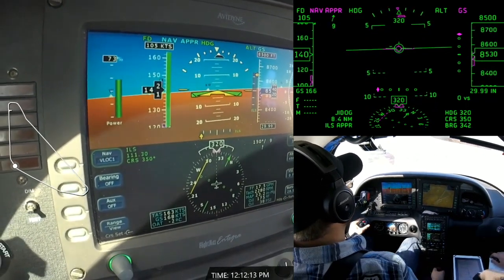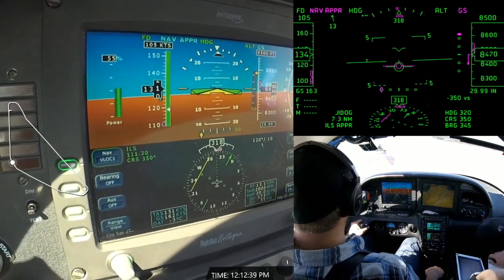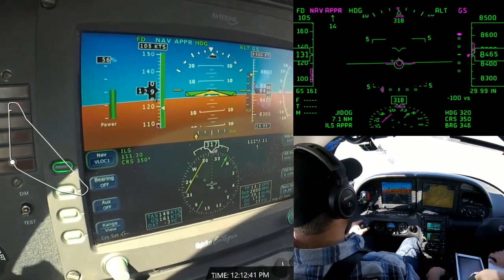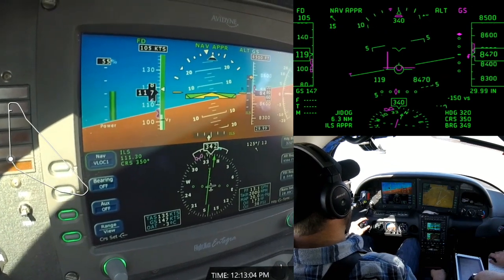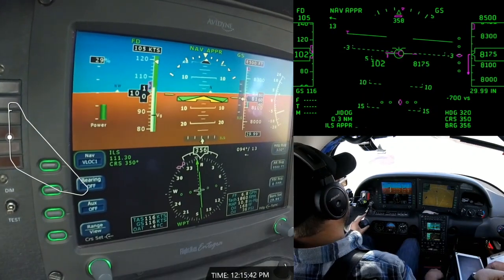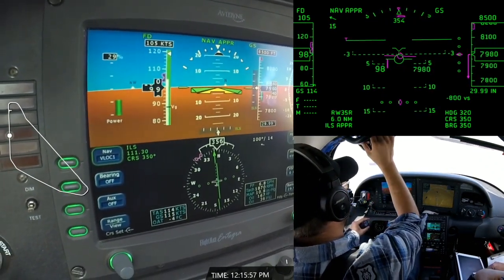MGF SKYDISPLAY HUD - APPROACH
“Building a head up display that was every bit as rock solid and capable as those used in business and commercial aviation but fit within the size, weight and budget of GA & Light BA was a key design goal” said Charles Schneider, CEO, MYGOFLIGHT. “Of critical importance was using certified flight data from the aircraft’s panel so that information such as indicated airspeed, pressure altitude and attitude information was the same as is shown on the head down displays. The addition of a flight path marker and flight director cue makes flying that much easier and safer. It had to be mountable without blocking the outside view. Our goal is to improve flight safety by getting pilots to fly with their head up and eyes out during all critical phases of flight.” “I was skeptical to look at a GA HUD and compare it to what I fly in large business jets. The HUD from MYGOFLIGHT is almost identical honestly, this is really amazing” said Craig Thighe, Certified Flight Instructor, CSIP, FAA DPE, and Falcon Jet corporate pilot. “Their HUD provides me with the same level of information that I get in the million-dollar HUDs that I fly. It is incredibly impressive.” There are many safety advantages of using the HUD during flight which include: 1. Safer takeoffs – maximum obstacle clearance and runway remaining by rotating exactly at rotation speed 2. Smoother hand flying – ability to maintain altitude and precision turns by looking outside and seeing position information at the same time 3. Minimize loss of control – Alignment of critical flight information with a pilot’s outside view helps to enhance situational awareness 4. Safer approach – flight path marker combined with the flight director cue makes hand flying an approach intuitive, easier, smoother and safer. Major reduction in workload, critical in single pilot and/or IMC operations 5. More comfort – gone is the spatial disorientation, vertigo and feelings of nausea from head movement to retrieve information while experiencing g-forces on climb out and descent 6. Viewable in smoke – provides avionics visibility in a smoke impaired cockpit “Flying with the MYGOFLIGHT HUD was easy. Its display was crisp, easy to read and became a natural part of my scan” said James Buck, retired Marine Corps aviator and Aspen Avionics’ regional sales manager. “More importantly, the hand flown approach was by far the easiest one I had ever flown. Using the flight path marker with the flight director cue allowed me to put the “thing in the thing” which made for a very smooth and precise approach.” MYGOFLIGHT leverages the latest generation of display and computer technologies to create an affordable head up display that will fit into many cockpits that before were not an option. Flight information is extracted from the aircraft and advanced software generates the HUD screens situationally so as to not require any pilot input. The system operates ZEROTOUCH and with ZERO increase in pilot workload. Safer, smoother, and more comfortable flight. MYGOFLIGHT is in the midst of its flight testing/certification effort and expects completion before the end of 2018. The product will hold an AML STC with the first certification being for the combination of an Avidyne Entegra PFD with Garmin G430w navigation radios and the Avidyne DFC90 autopilot, a popular combination for Cirrus and other aircraft. Other avionics combinations and aircraft will be added over time. Certified HUD units available today installed cost roughly $150,000 - $350,000+. The MGF HUD is targeted and priced towards Part 23 aircraft, Levels 1-4. Pricing for Level 2 (2 to 6 passenger) is expected to be $25,000. This includes the MYGOFLIGHT SKYDISPLAY HUD Projection unit, the MGF HUD Graphics Processor which generates the HUD image, and the MGF Aircraft Interface Device (AID) which retrieves panel data. System installation cost is additional. As an introductory promotion, MYGOFLIGHT is offering the first five contracted positions on HUD systems for Cirrus aircraft at $20,000 with FREE installation (at KAPA), and $20,000 for the next five contracted positions for Cirrus aircraft plus installation at cost (at KAPA). Interested pilots and operators should contact the company for additional details on this program. MYGOFLIGHT is working with avionics manufacturers such as Aspen Avionics and Avidyne. Aspen installations will be directly connected to their PFD and not require the Aircraft Interface Device. This will lower the cost of the system and its installation. Availability of this combination and pricing will be available around the end of the year. MYGOFLIGHT will work with other avionics electronics manufacturers and airplane manufacturers that are interested having the HUD integrated into their system. Interested pilots, fleet operators, avionics shops, aircraft manufacturers and avionics electronics manufacturers should contact Charles Schneider at or call x111 to discuss.